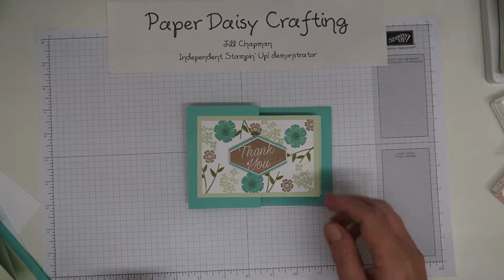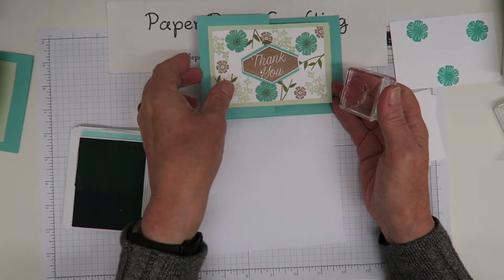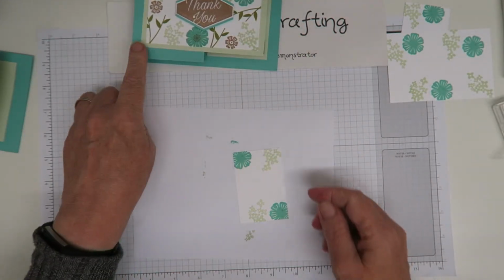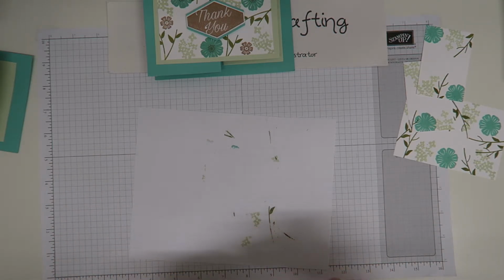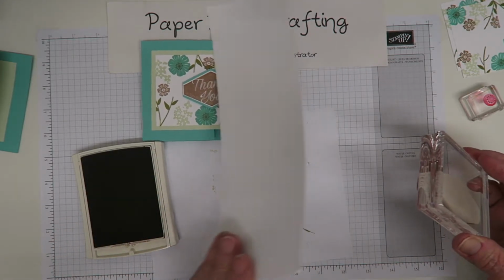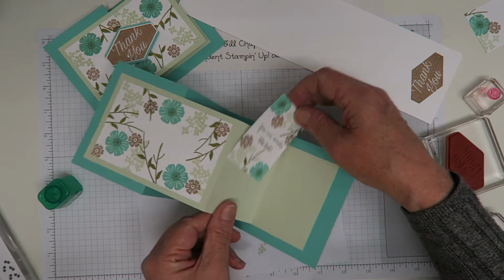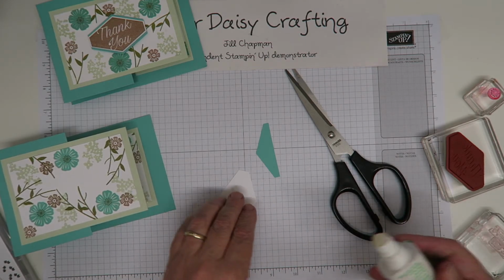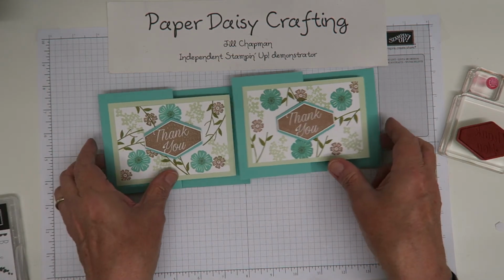Double Z fold card with Beautiful bouquet from Stampin Up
Independent Stampin' Up! UK Demonstrator Jill Chapman shares a project with you. Come and see how easy it is to make this lovely card using the products from Stampin' Up!

Jill xx